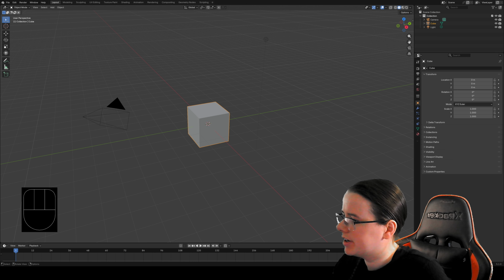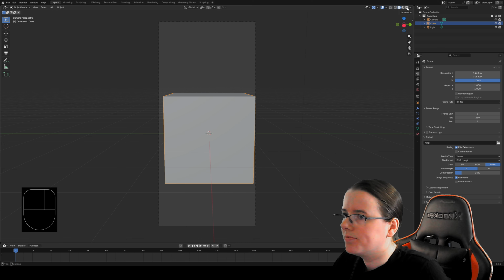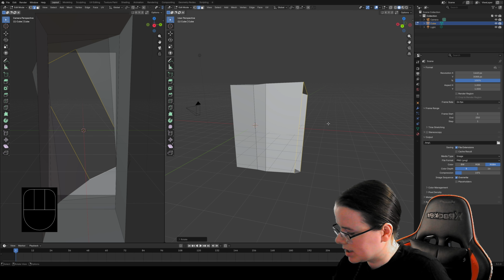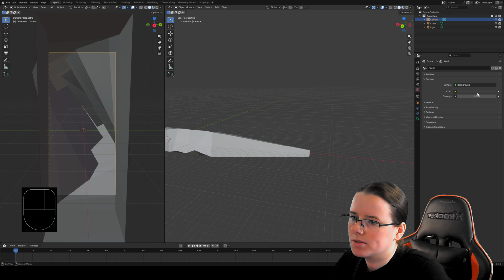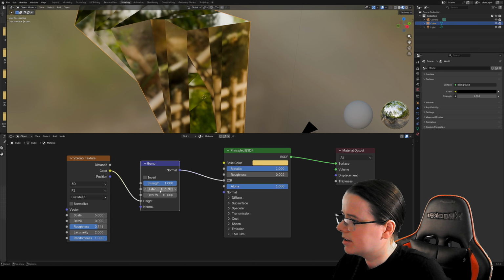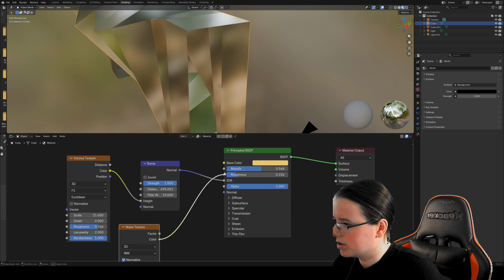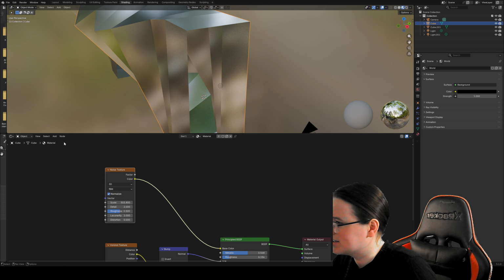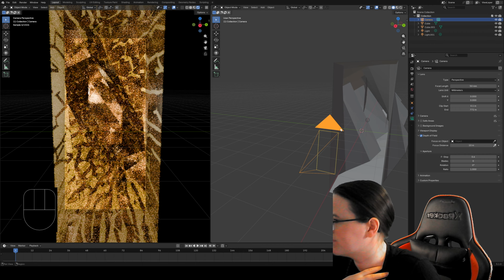Metallic distortion made simple. Blender Tutorial. Cycles 5.1 (S:2)(#134)